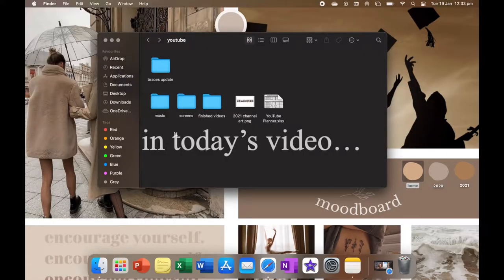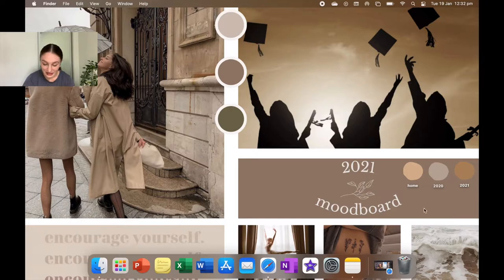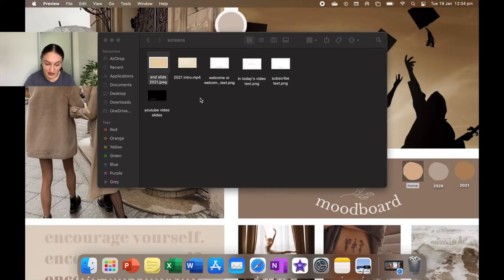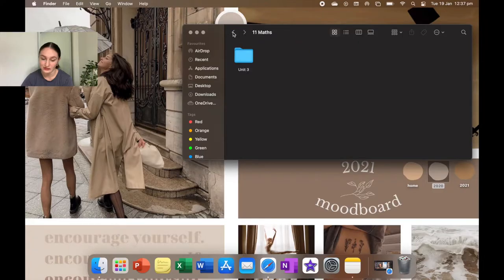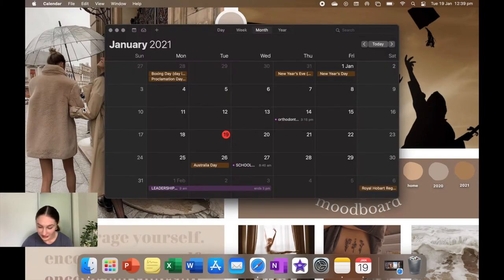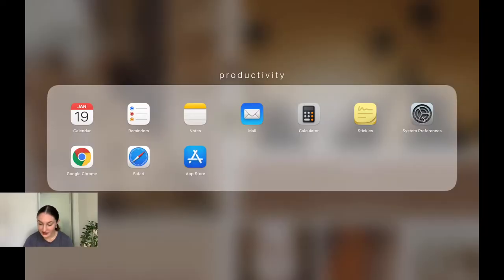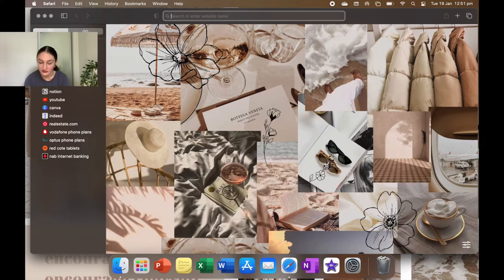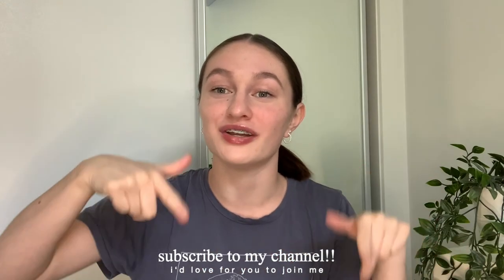WHAT'S ON MY 2020 MACBOOK PRO! | beige aesthetic + organised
Showing you what is on my laptop.
WHAT'S ON MY 2020 MACBOOK PRO!

400

- age : 17
- school grade : year 12
- started youtube : april 2019 (consistently anyway)

- camera : iphone xr
- editing software : iMovie (mac version)
- thumbnails : vsco, phonto & picsart
- laptop : macbook pro 2020 (8GB ram, 512GB ssd, 1.4GHz, Intel Graphics)